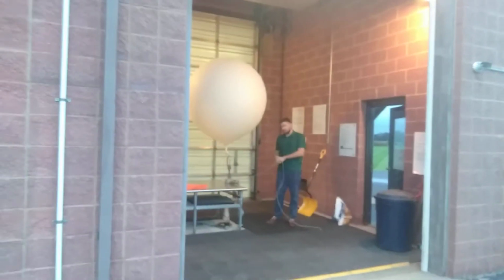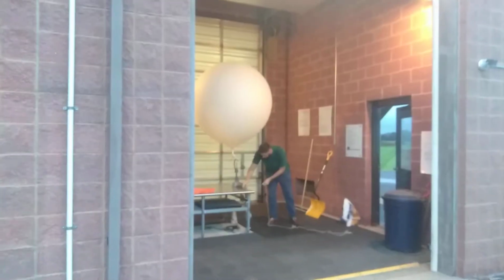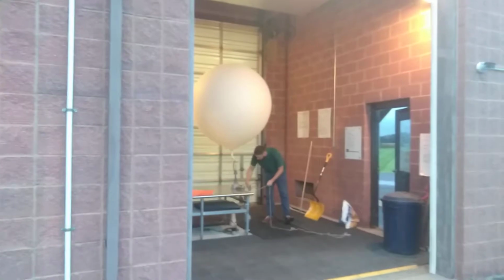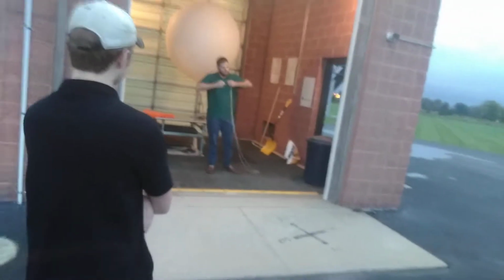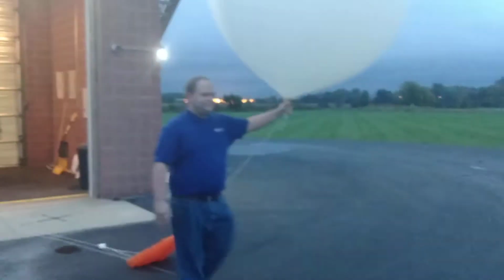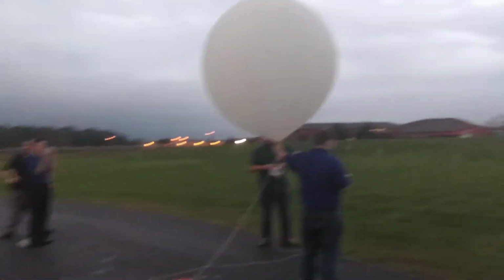National Weather Service Balloon Launch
Wilmington Ohio Oct 4 2018